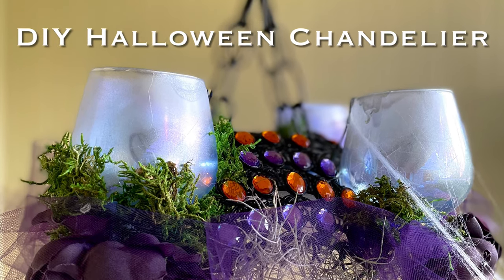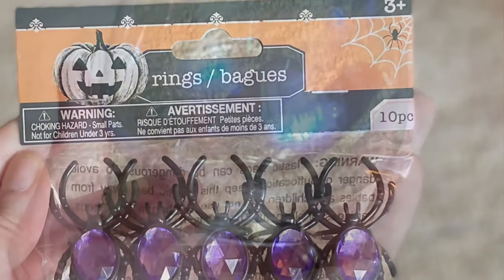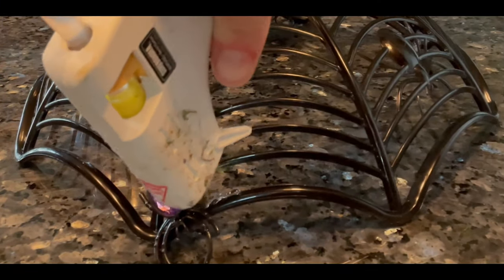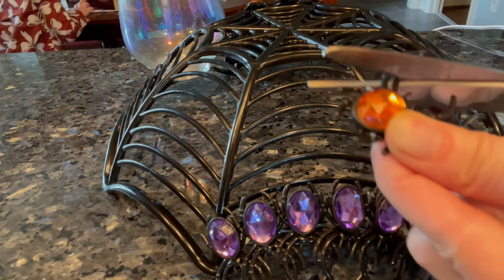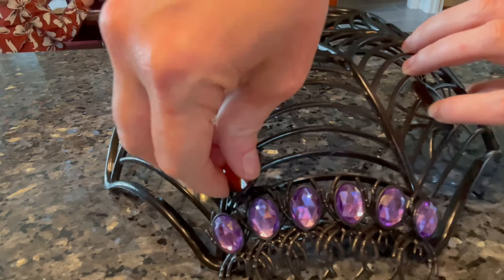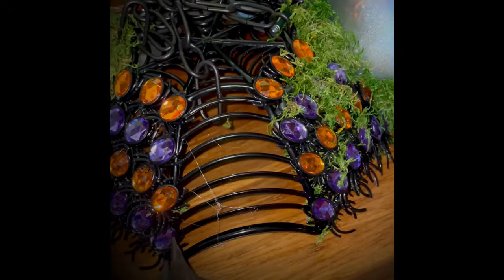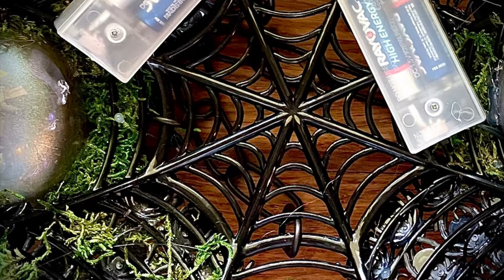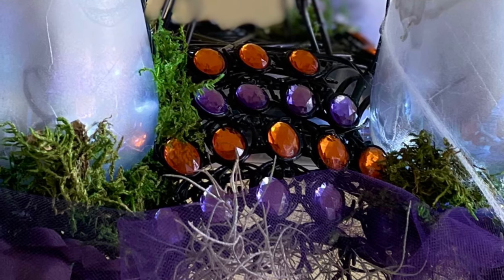Halloween decor: DIY dollar tree chandelier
Learn how to can make this spooktacular chandelier for under $20! So cool!